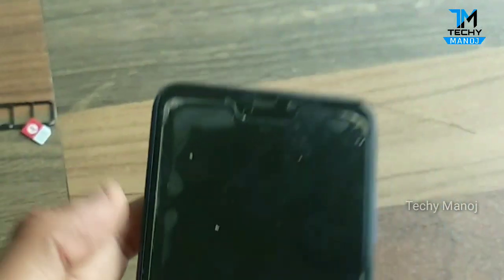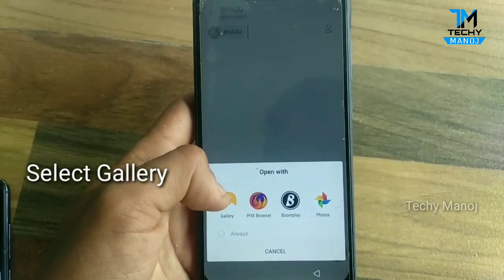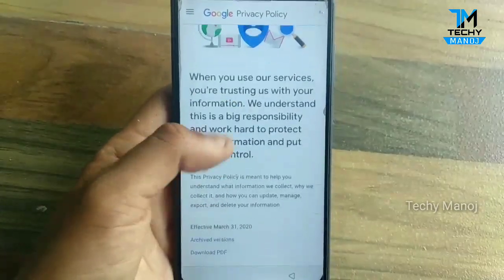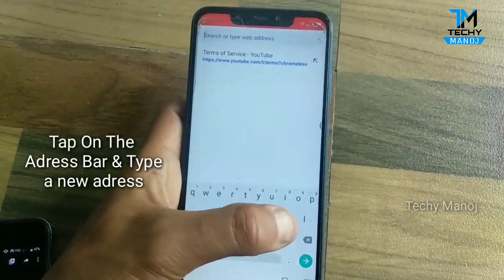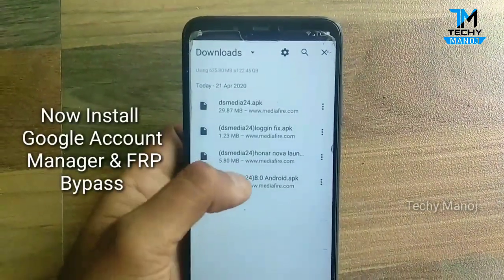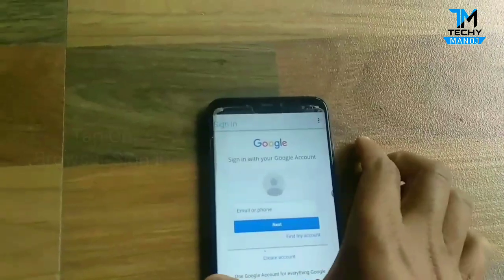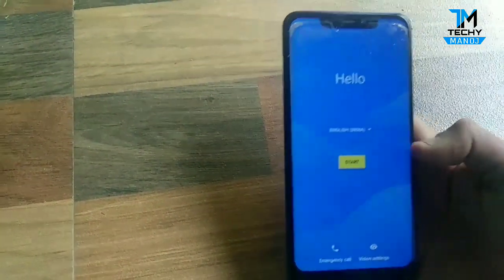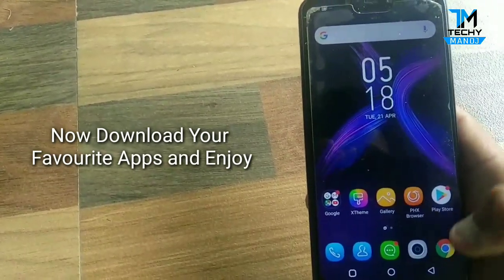All infinix phones FRP unlock:infinix hot s google account bypass,hot 5,x650b etc.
A friend of mine came to me and said that his infinix hot s had a problem of frp lock..then I tried very hard to repair it..& repair infinix hot s frp lock or bypass infinix hot s google account..and thought to make a video too .. So with the help of this video you Can easily  break frp lock of any infinix phone..this is infinix hot s. i have removed infinix hot s frp lock..

with the help of this video you can remove google account of infinix x650b, remove google account of infinix smart 3 plus frp bypass of infinix hot 5,frp bypass of infinix x650b
,frp bypass infinix x6616b, frp bypass hot 7 pro

May be you can also break frp lock of these infinix phones.
1.infinix hot s frp bypass.
2.infinix hot s google account remove.
2.google account bypass of infinix x624.
3.google account bypass infinix x5515.